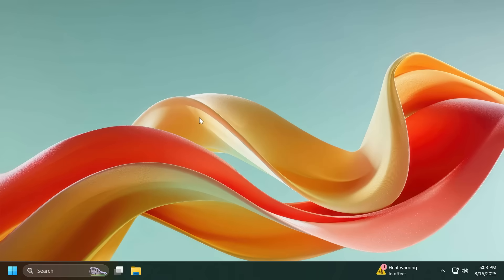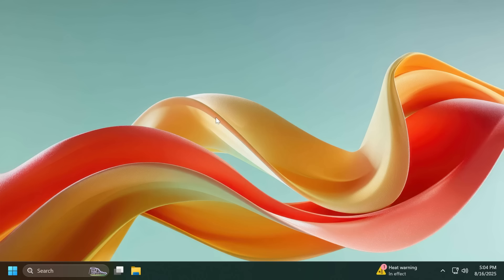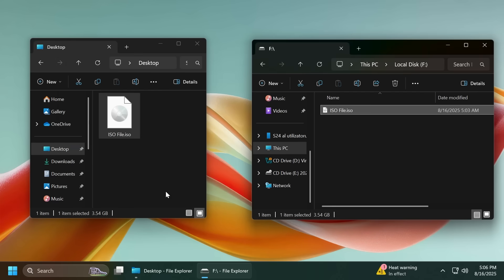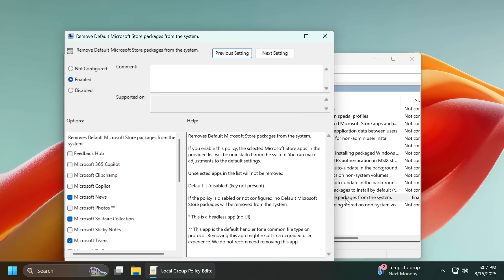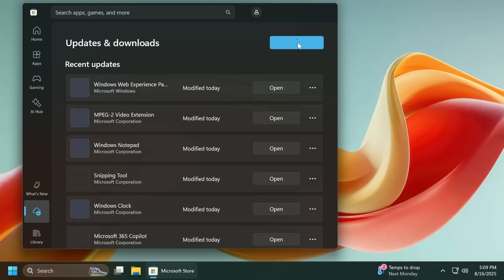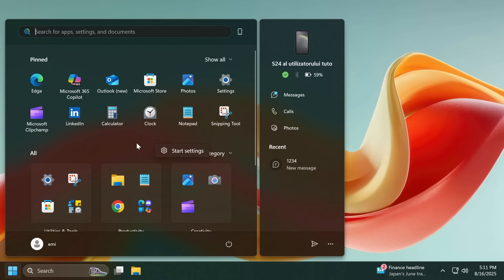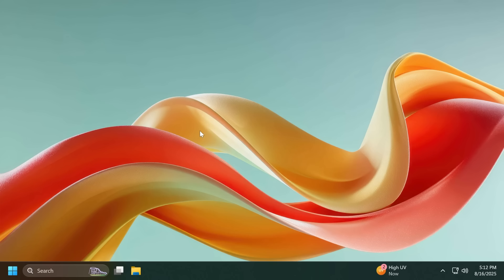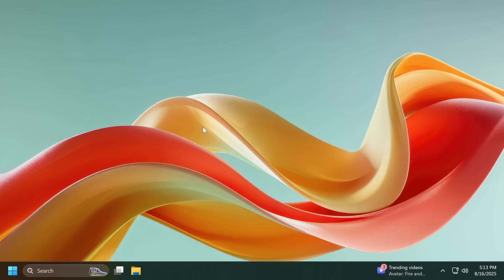New Windows 11 25H2 Build 26200.5751 – New Dark Mode for Copy Dialogs, New Taskbar Animations (Dev)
0:00 Intro
0:33 New Selection Modes in Click to Do for Copilot+ PCs
0:54 New Dark Mode for Copy Dialogs
2:31 New Default Debloat Method in Windows 11
3:03 New Open With Section in the File Explorer Context Menu
3:21 New Taskbar Thumbnails Animations
3:36 New Snipping Tool App Update with Window Mode Recording
4:10 Taskbar and System Tray Fixes
4:26 Start Menu Fixes
4:59 File Explorer Fix
5:14 Login and Lock Screen Fixes
5:27 Other Fixes
5:44 Known Issues in this Build
6:09 Outro